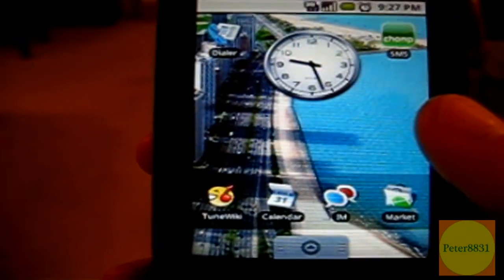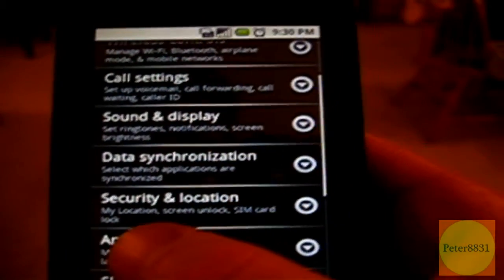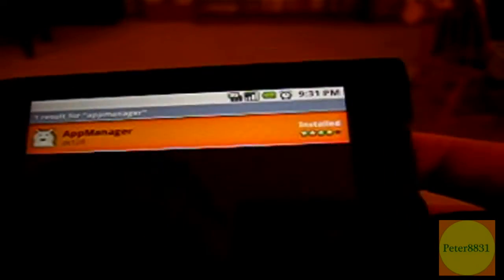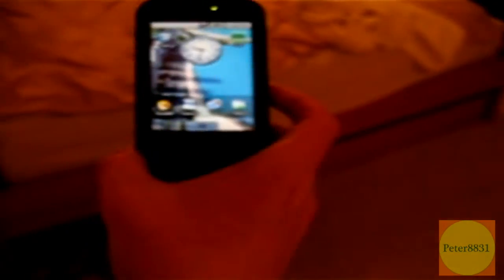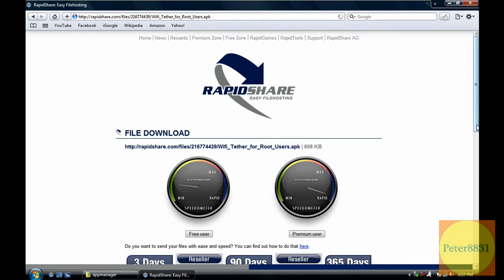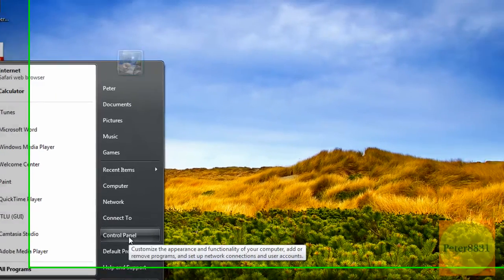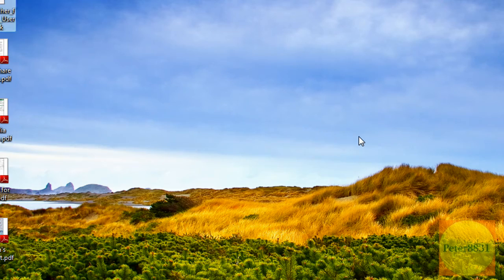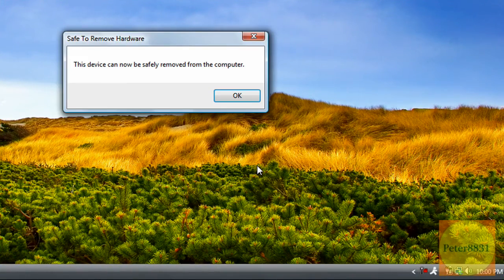How to Make G1 a Wifi Router [Part 1]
This tutorial will show you use the G1 as a wifi router. The app that allowed you to do this was originally in the market place, but unfortunately it was taken away from there. That's why we are  not going to get it from the Android Market. By the way I had a cold when I was filming this video so I might have sounded kind of funny.

 Part 1 will show you how to get this appmanager first. Then how to get the wifi app onto your phone. You will also have to mod your phone which shouldn't be a problem as long as you follow all the steps carefully.